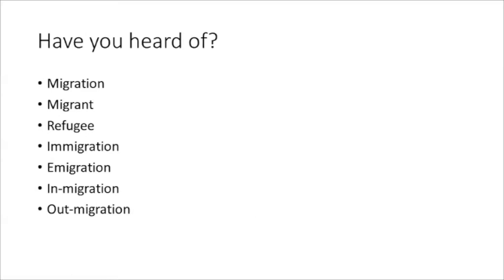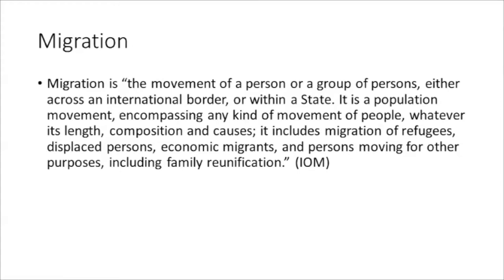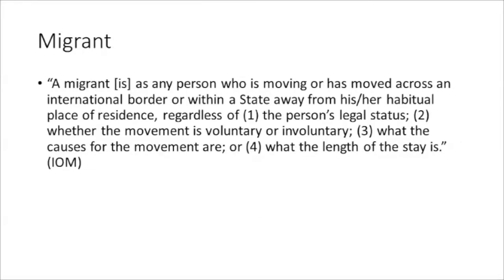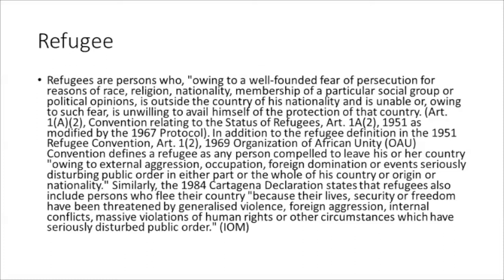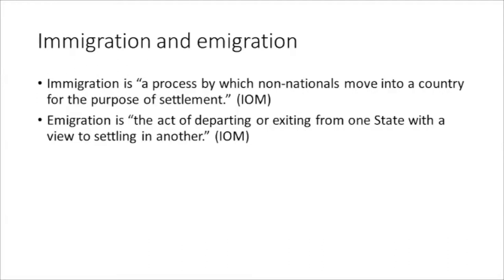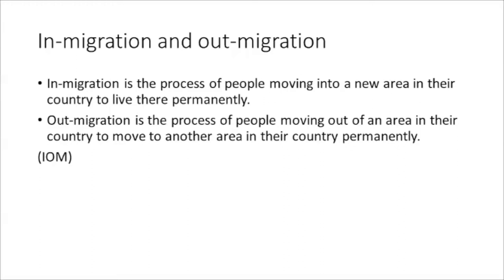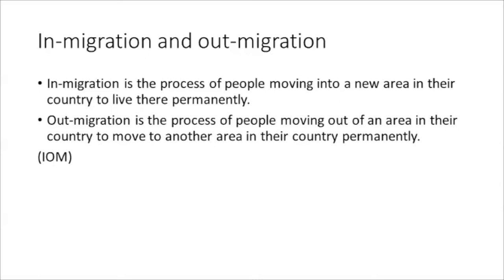PRPR 101 migration and development NEW 1